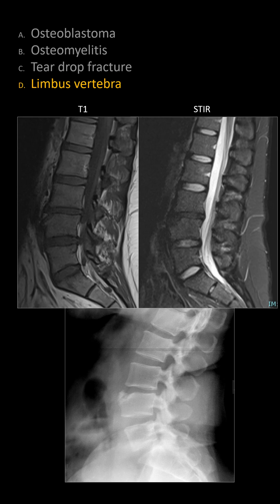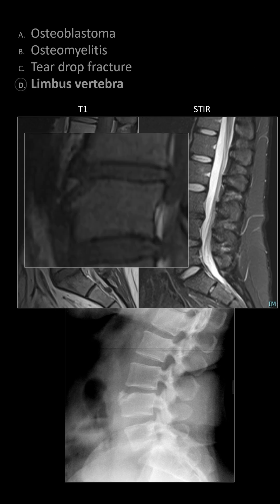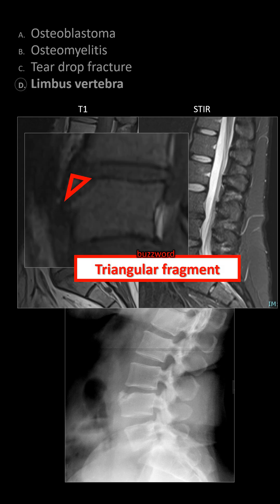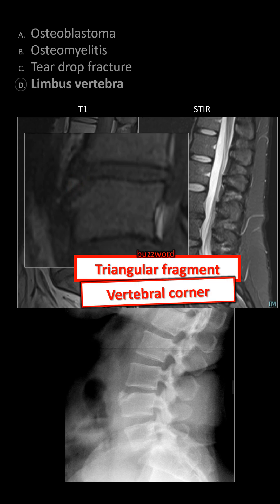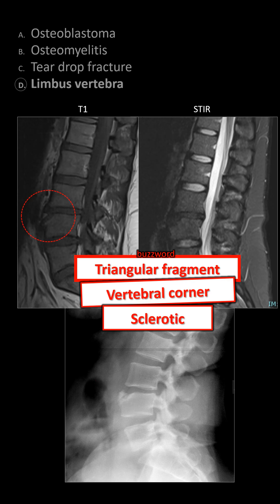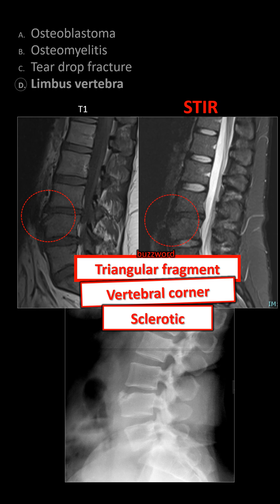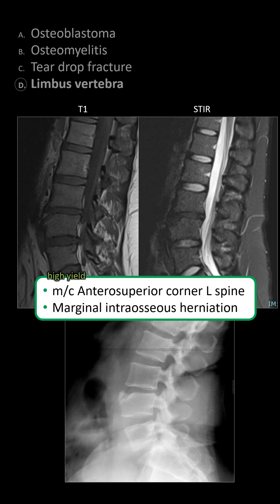Buzzword Neuro Core Exam Case #100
Overly simplified and overly generalized question, for the sole purpose of quick core exam review.